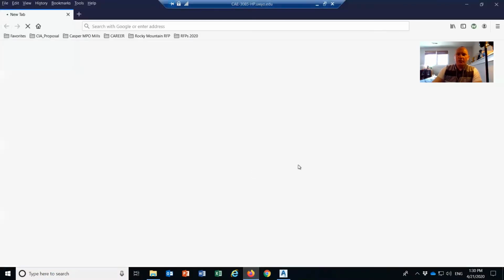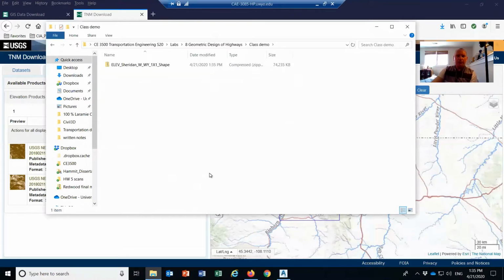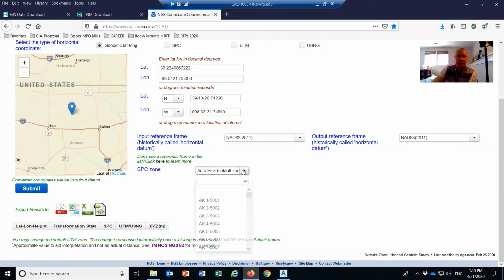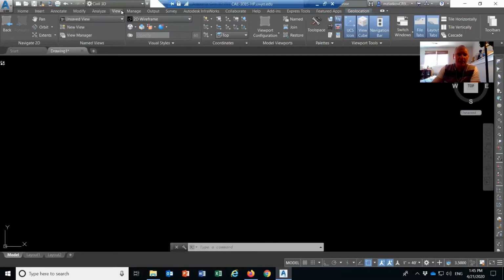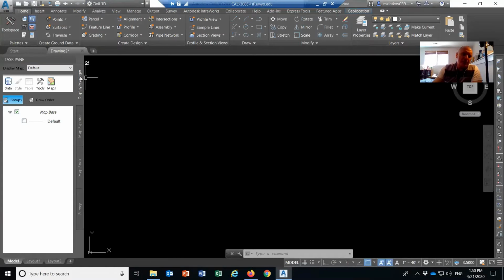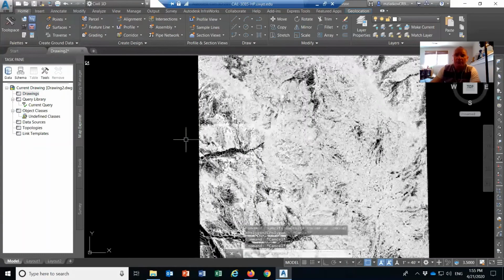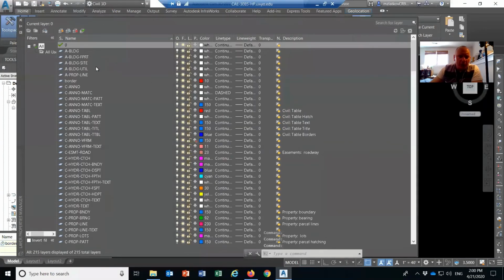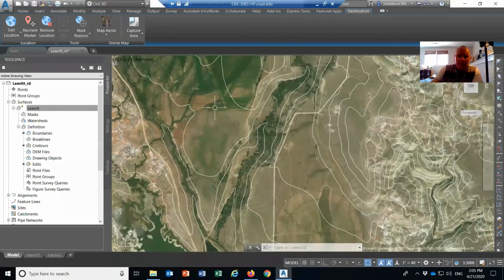Civil3D: Creating a Surface from Scratch using Available Online Resources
This is a part of my Transportation Engineering lab, where I describe a way of creating a surface in Civil3D, for any kind of civil engineering projects (the emphasis here was on applications in transportation). This may not be the best, or the only way of doing this, but I have been using it for a number of years, and it works well. I have also used a very similar approach of doing this in MicroStation.